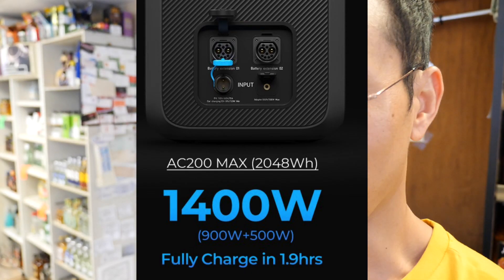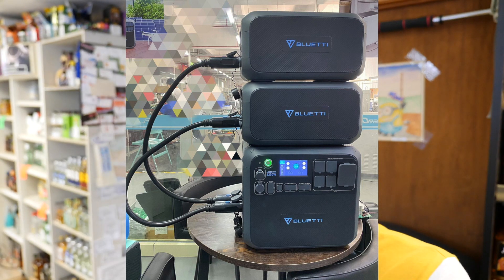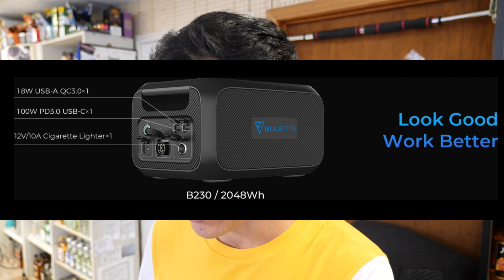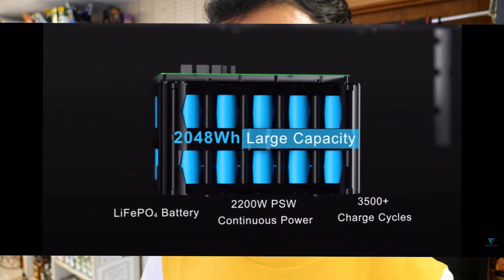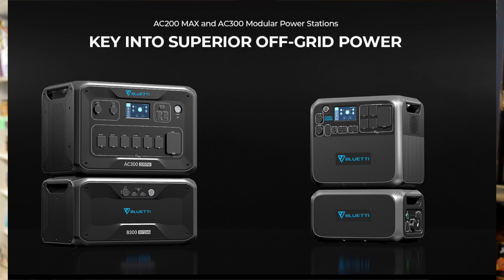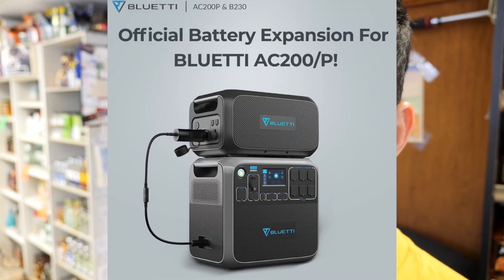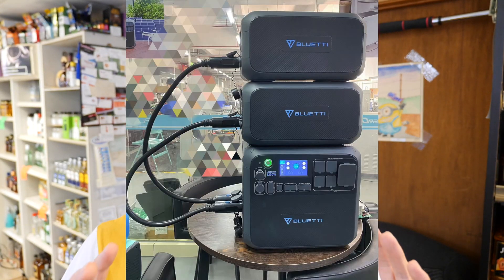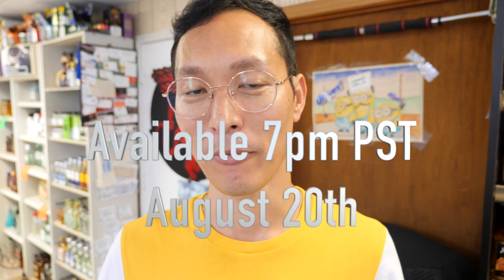Bluetti AC200 Max and B230 launch!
Tomorrow is the day!  The Bluetti AC200 Max and the B230 expansion battery pack will be available to preorder at 7pm PST.  Be sure to lock your order in so you can get it delivered.

Charge anything, anywhere.  Eco-Friendly Portable Power Solutions. Reliable, Rechargable & Designed For Performance.